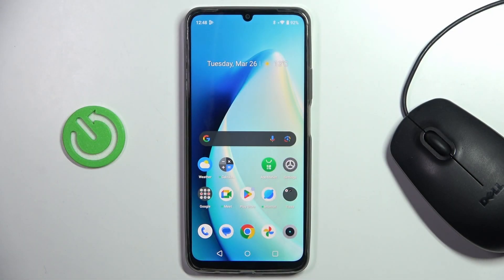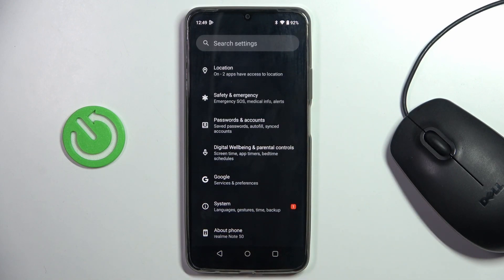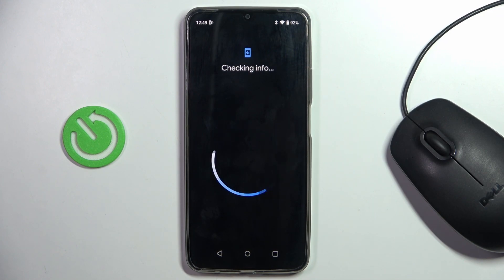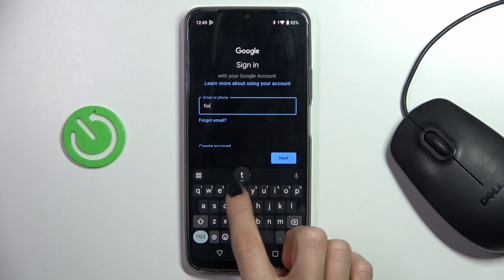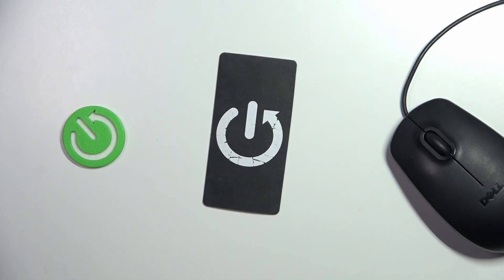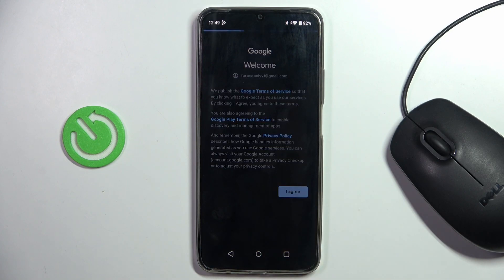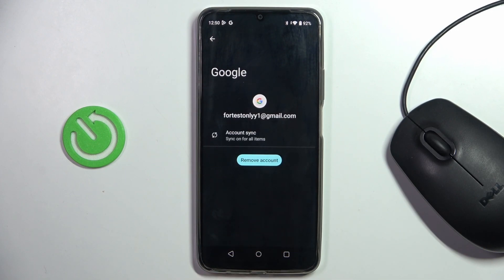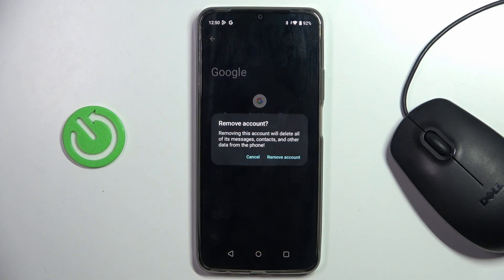How to Add & Remove Google Account on REALME Note 50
In this tutorial, discover how to effortlessly add and remove a system Google account on your REALME Note 50 smartphone. Whether you need to access Google services, sync data, or manage your device settings, linking a Google account is essential. Follow along as we provide step-by-step instructions to seamlessly add or remove your Google account, ensuring smooth integration with your REALME Note 50. Stay in control of your device and manage your accounts effectively with this comprehensive guide.

How to log into a Google account on REALME Note 50? How to sign out of a Google account on REALME Note 50? How to manage the system Google account on REALME Note 50?